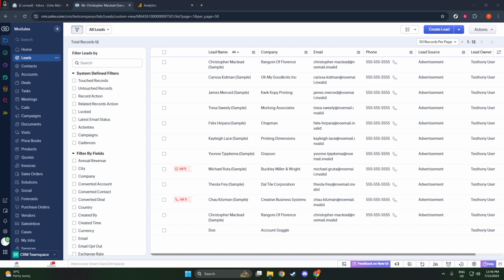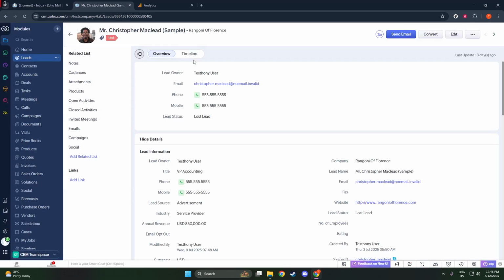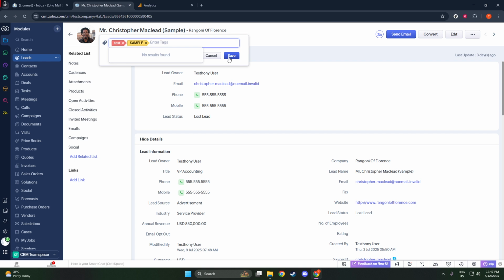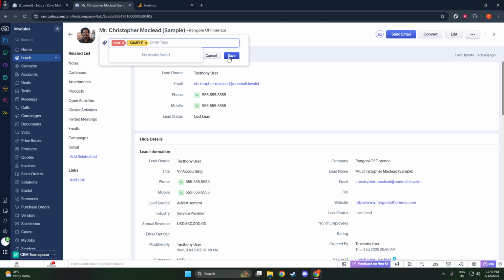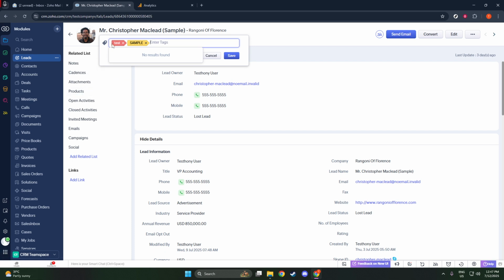How to Manage Tags in Zoho CRM [2026 Full Guide]